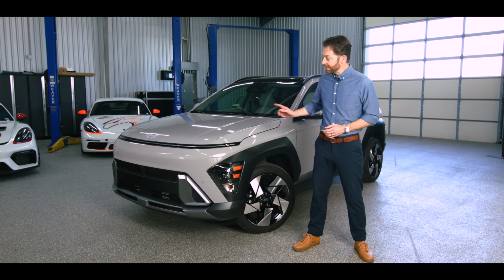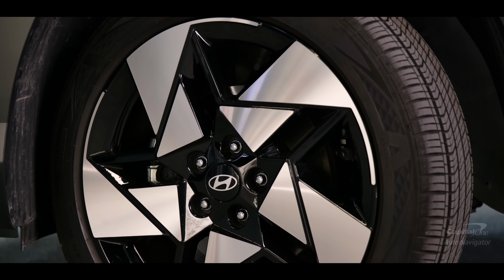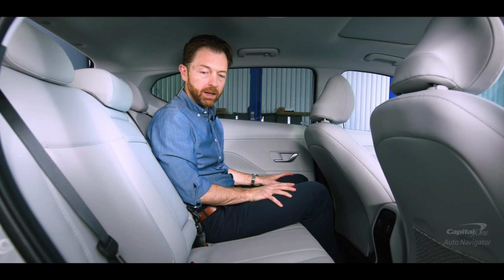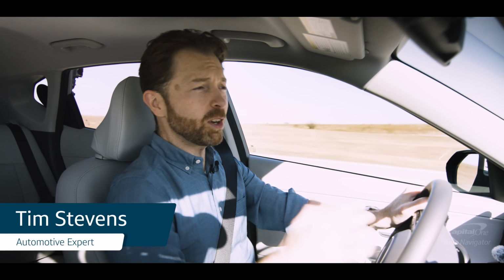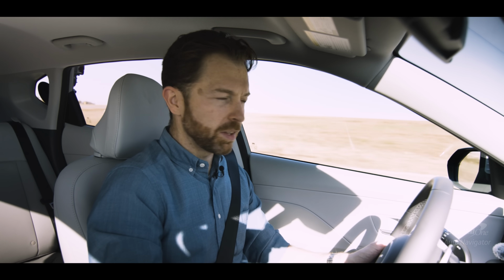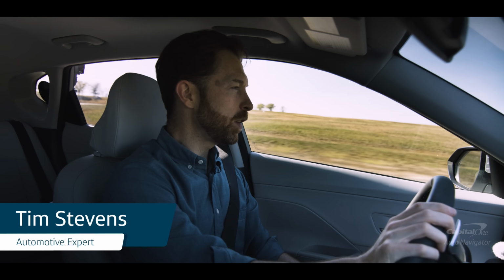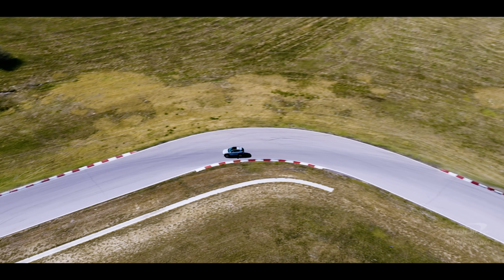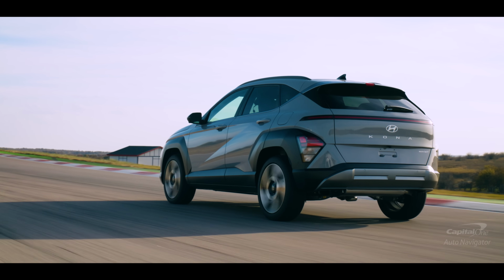2026 Hyundai Kona Review | Capital One Auto Navigator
The Hyundai Kona slots in between the subcompact Venue — the automaker's smallest and most inexpensive vehicle — and the larger Tucson SUV. Hyundai still sells capable sedans, but for those who prefer the upright seating position of a crossover SUV we wanted to see how the Kona stacks up. We had automotive expert Tim Stevens spend some time behind the wheel. Watch the video to learn more about the well-equipped 2026 Hyundai Kona Limited.

If you prefer to read, take a look at this written review of a 2024 Hyundai Kona, which is when the crossover was most recently redesigned; mechanically the 2026 model is identical to the 2024 model we reviewed

Visit the Capital One Auto Learning Center for more information and resources about car research, financing, and ownership

ABOUT US
Auto Navigator by Capital One is an online auto marketplace where consumers can shop for new and used cars. Car shoppers can browse dealership inventory of millions of cars nationwide. Shoppers will experience personalized car shopping when they add their trade-in details and pre-qualify for auto financing, giving them a real rate and monthly payment on each car while they shop. With Auto Navigator, shoppers can also track their car’s value over time so they know when to trade-in or sell their car. Auto Navigator can be accessed from any device and any place, including the Auto Navigator app, available on iOS and Android devices, giving customers the ability to shop on their own time.